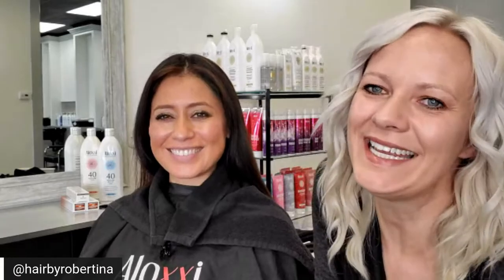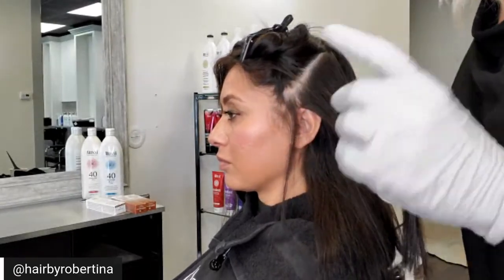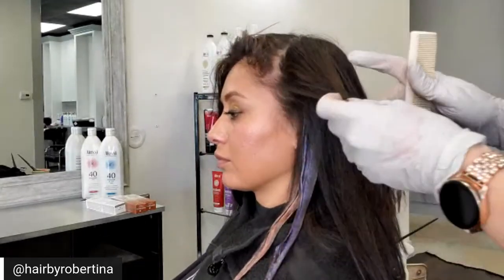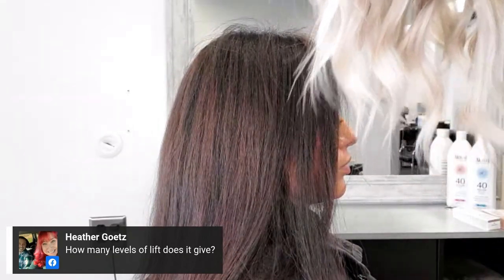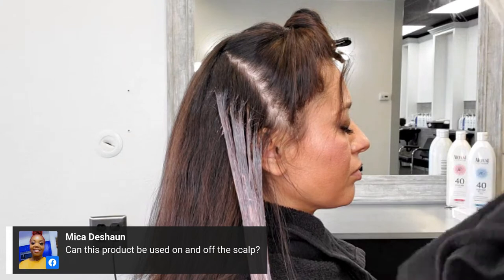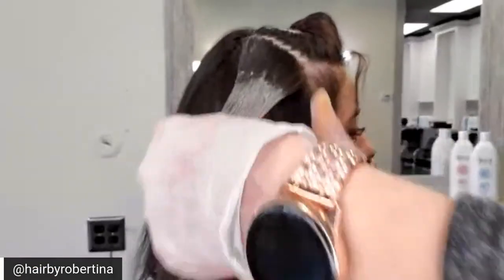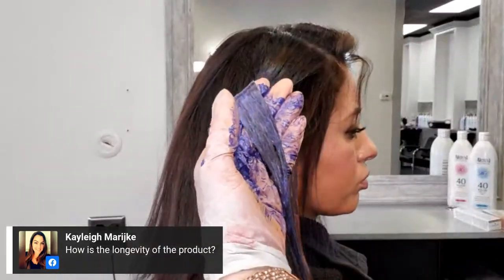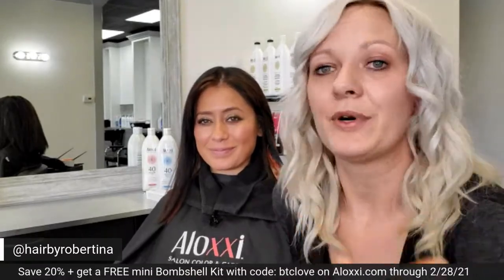Dimensional Copper Red Haircolor Tutorial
Watch and learn how to create gorgeous dimension and make copper reds pop in one step with Aloxxi Artist Robertina Martinez (@hairbyrobertina).